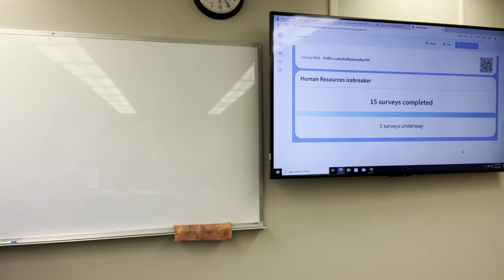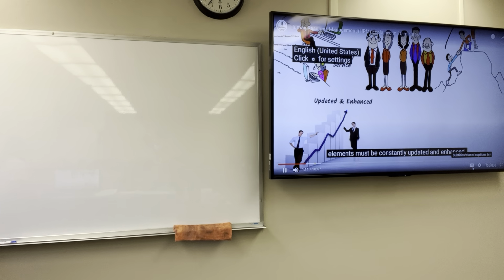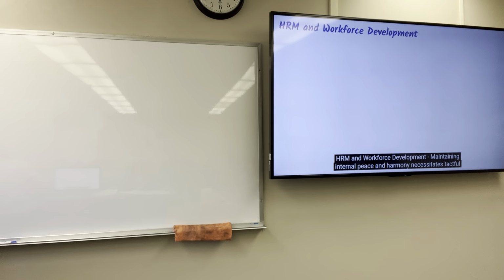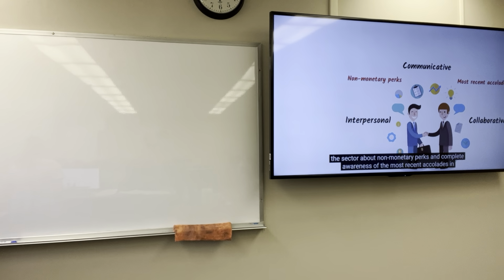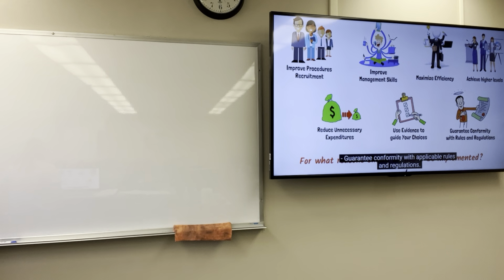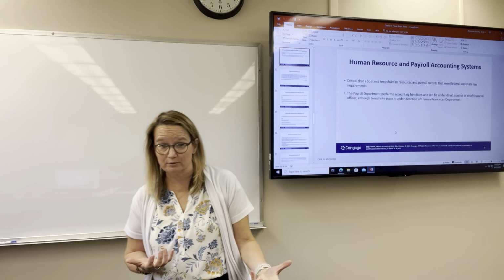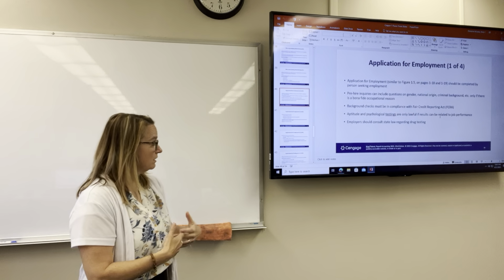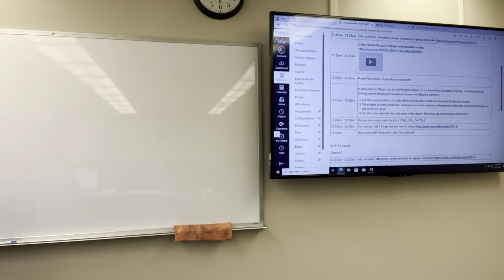Payroll Accounting Fall 2023, chapter 1, part 3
Human Resources function